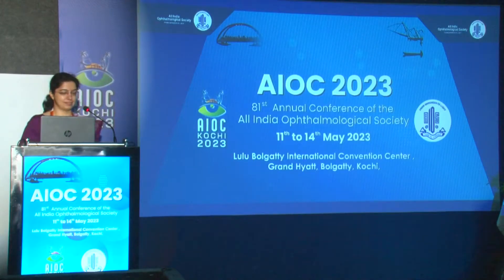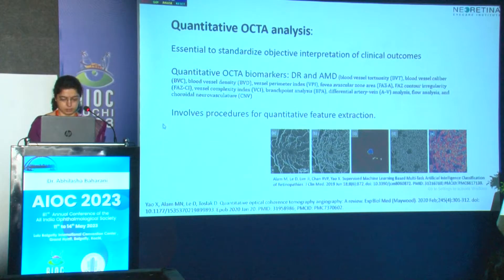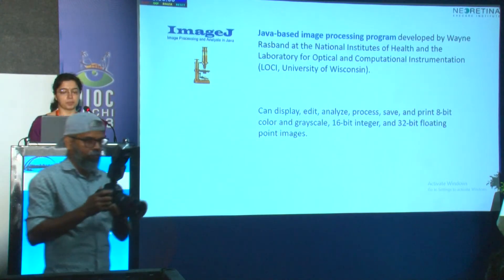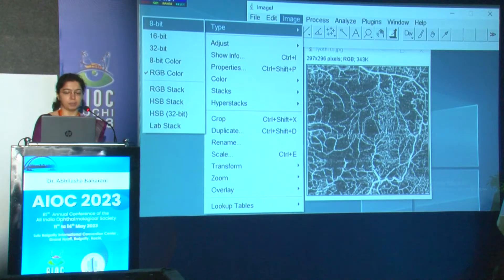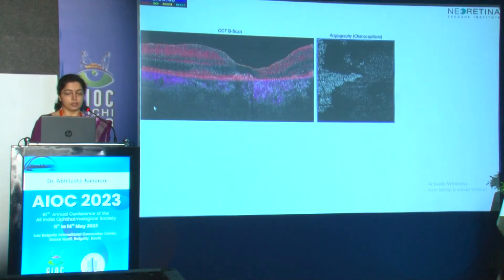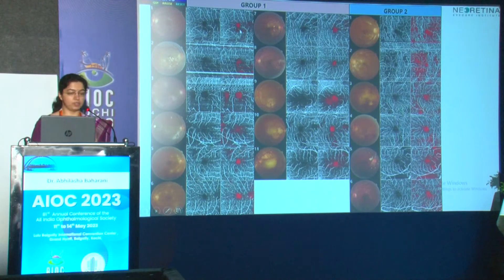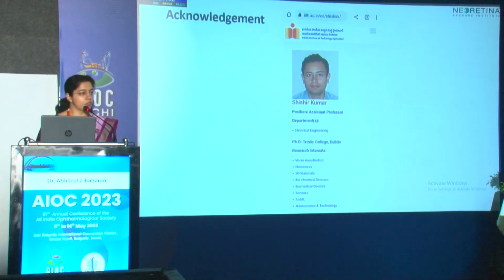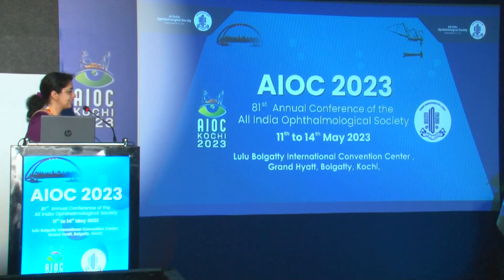AIOC 2023 GP129 topic Dr Abhilasha Baharani Image J assisted Quantitative OCTA for the uveitis s